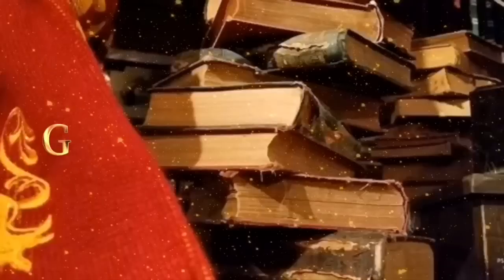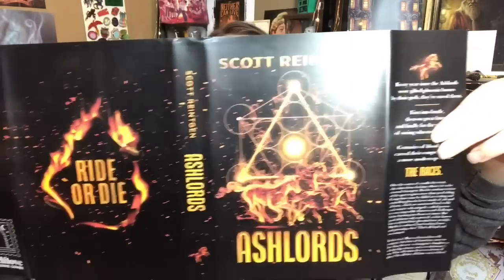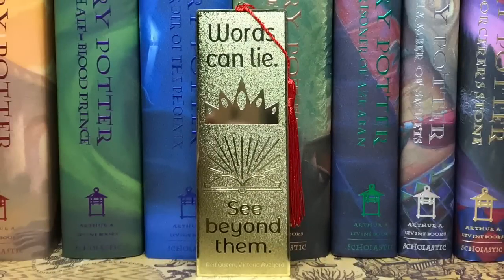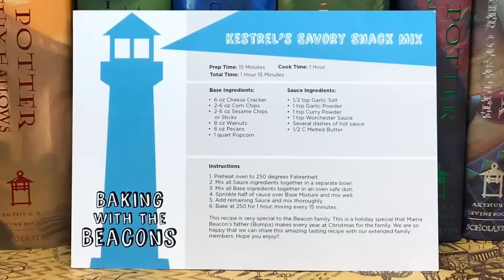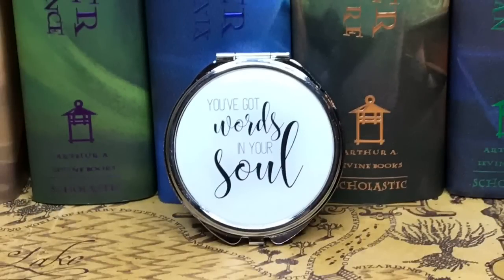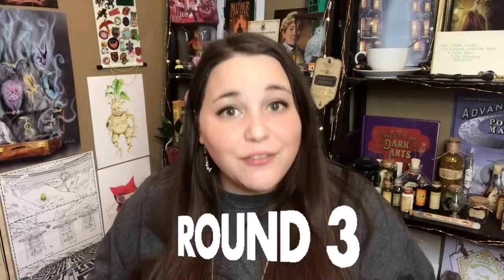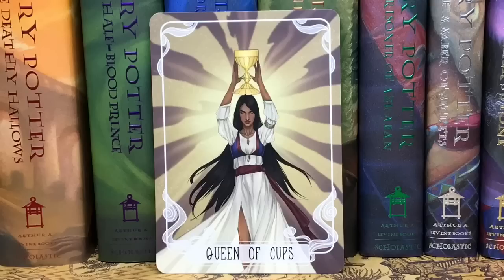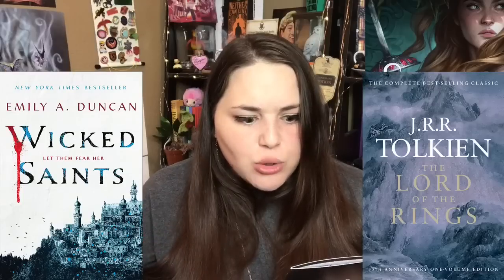Ultimate Book Box Battle | Shelflove Crate, Beacon Book Box, OwlCrate, & FairyLoot | January 2020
Hey guys!! I am finally back with a new book box battle and it will be another Ultimate Book Box Battle...where I battle 4 boxes in 1 video!!!